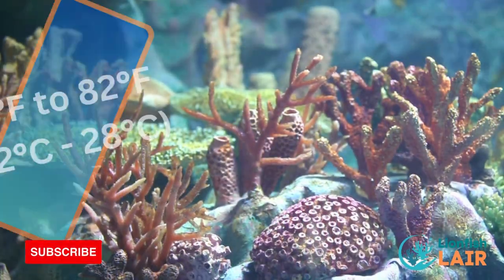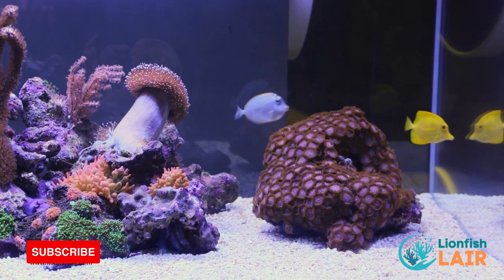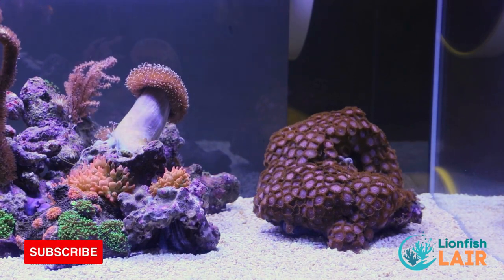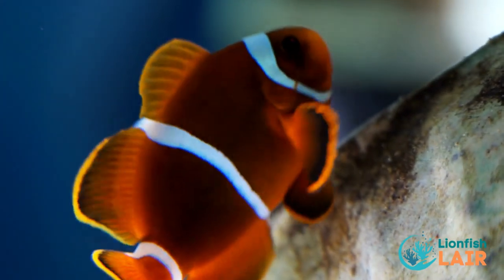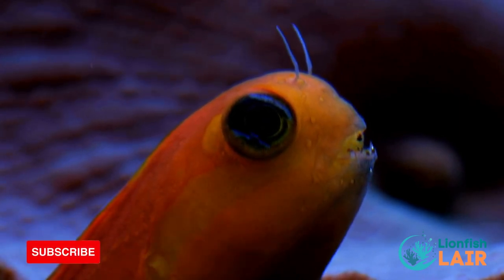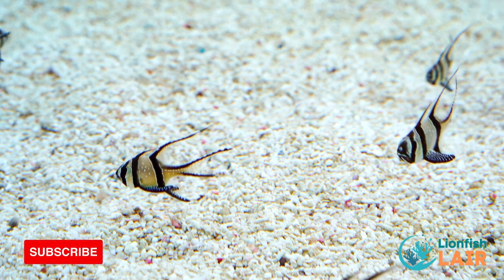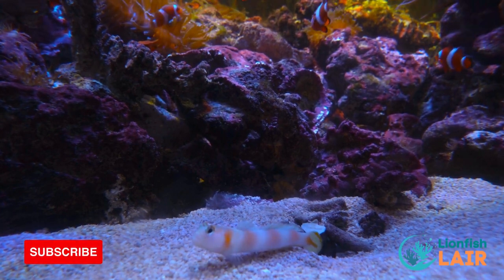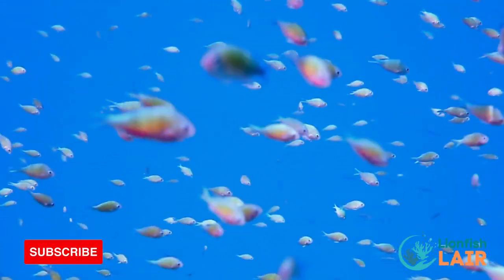Top 5 Stunning Saltwater Fish for Your 55 Gallon Tank! You Won't Believe #2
You can check out the full article list here for more inspiration

Looking to create a vibrant and diverse saltwater aquarium in your 55 gallon tank? Choosing the right fish is key to a successful setup, and our expert guide has got you covered. Get ready to create a breathtaking underwater world with these stunning saltwater fish!